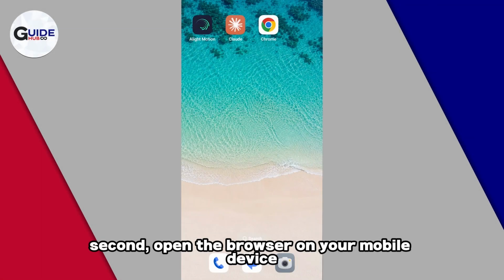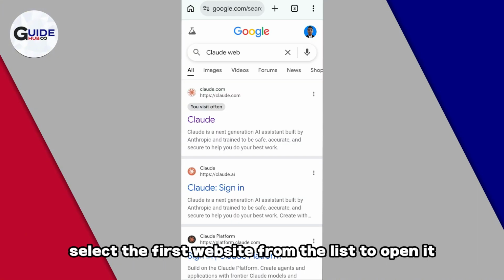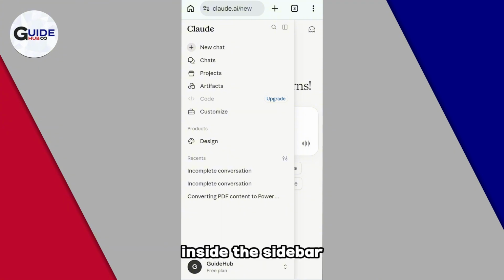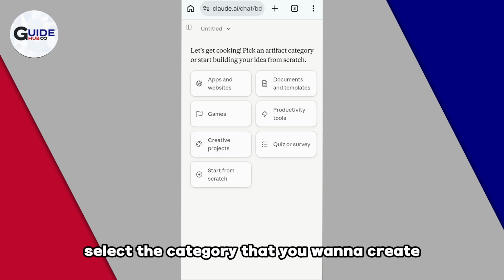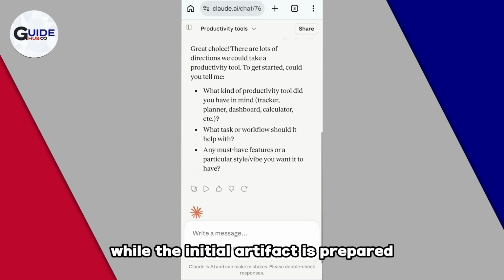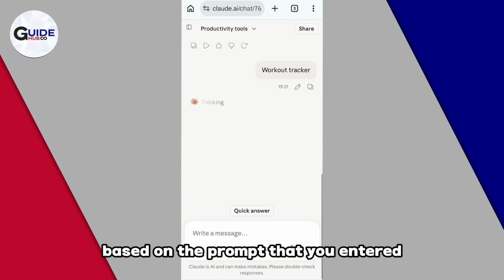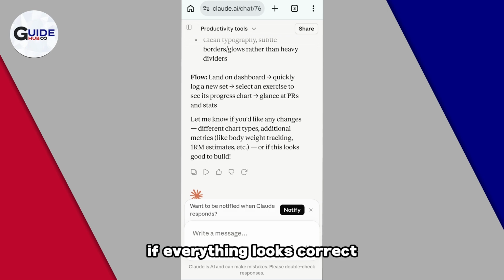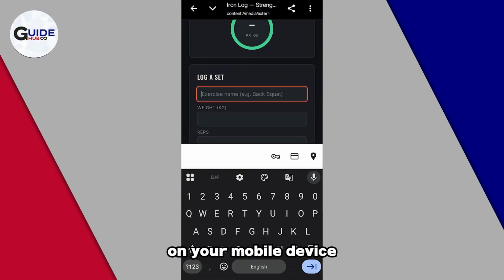How To Make Artifact in Claude Mobile (𝟮𝟬𝟮𝟲) | 100% WORKS | NO Yapping, To The Point! | FAST & EASY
(𝟮𝟬𝟮𝟲) Learn How To Make Artifact in Claude Mobile in this video (NO YAPPING + 100% WORKS!) | EASY FULL GUIDE, Everything You Need To Know! | Make Artifact in Claude Mobile